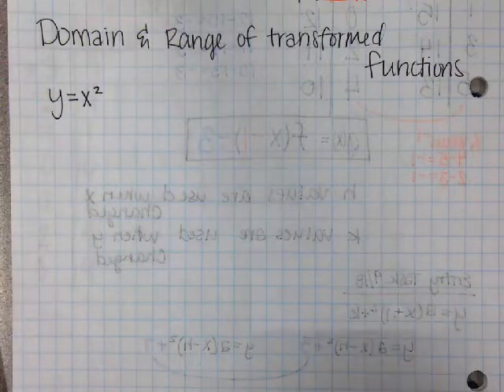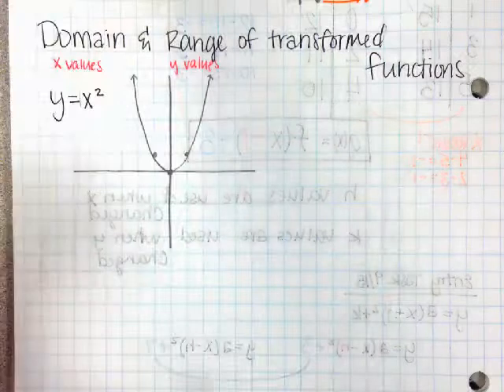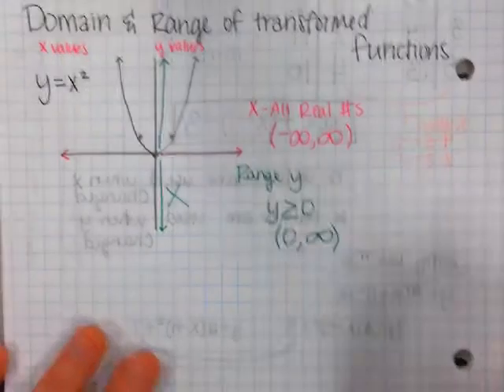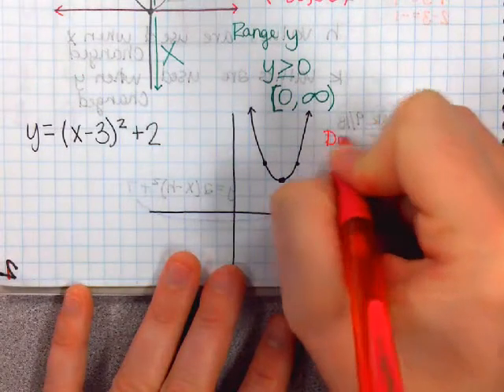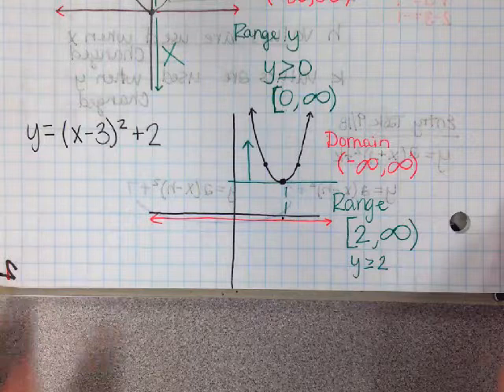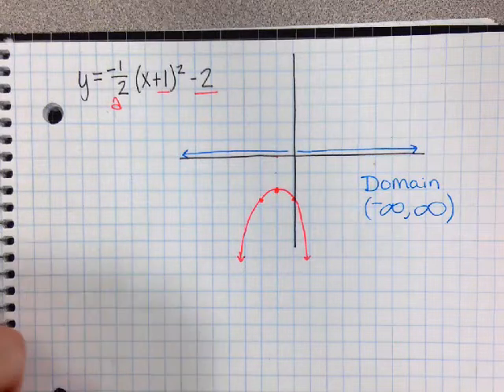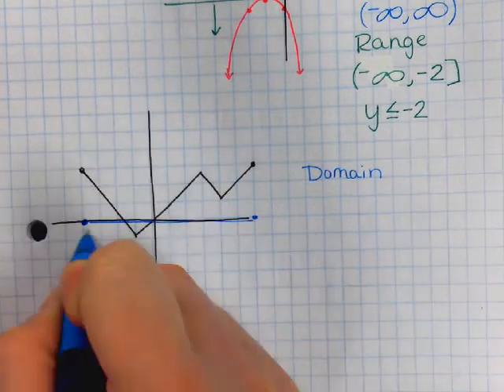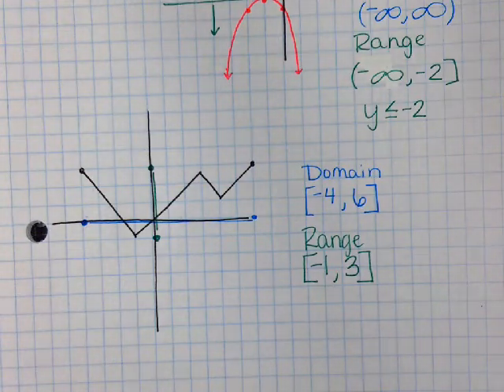Domain and Range of transformed functions